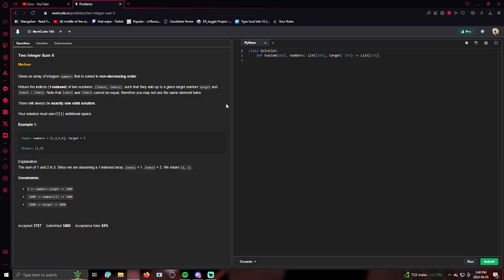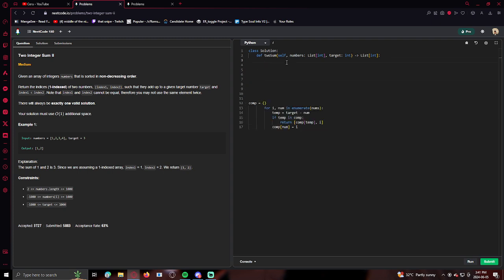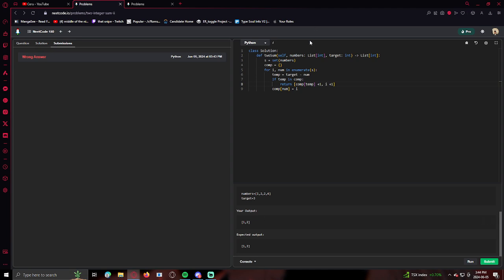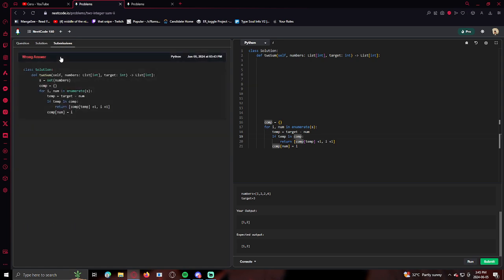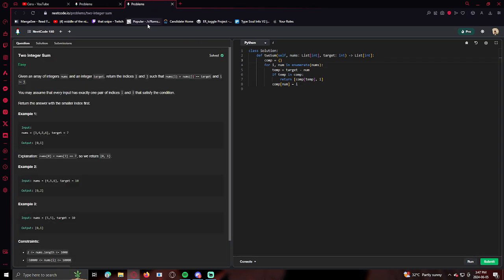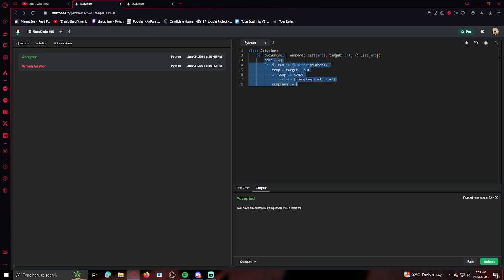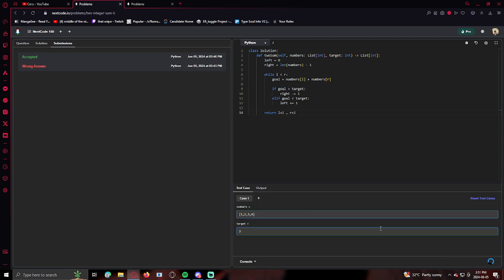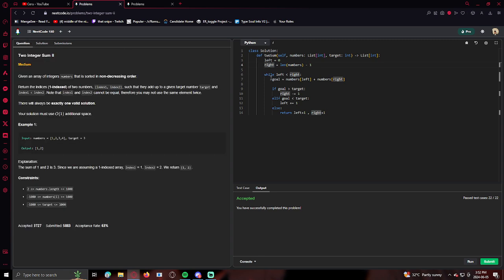NeetCode [Two Integer Sum II] - Day 16